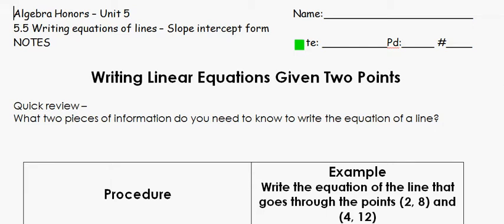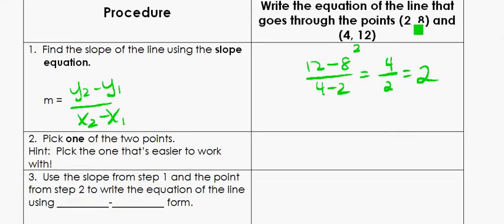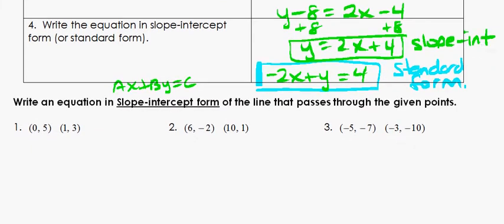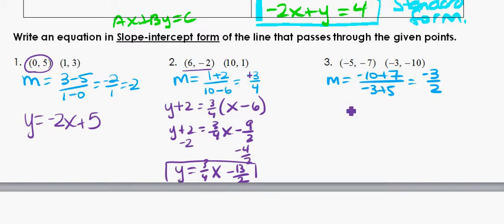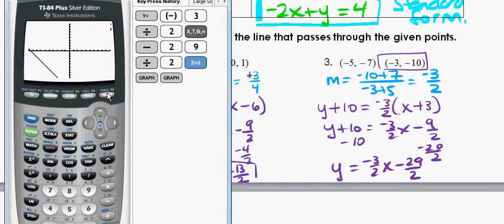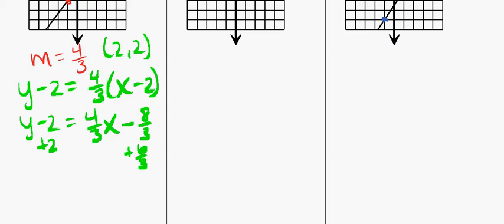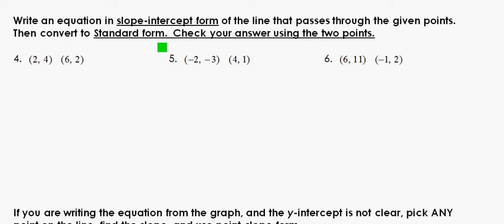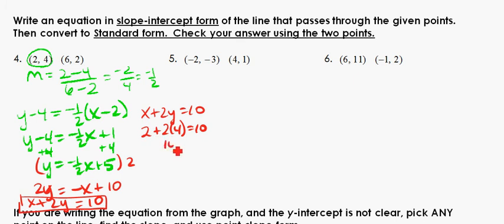write slope int given two points